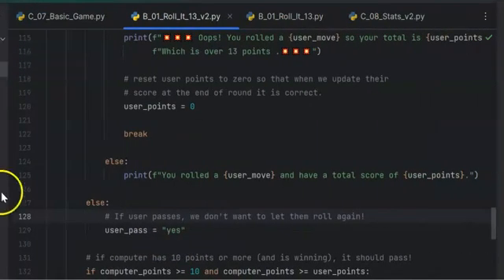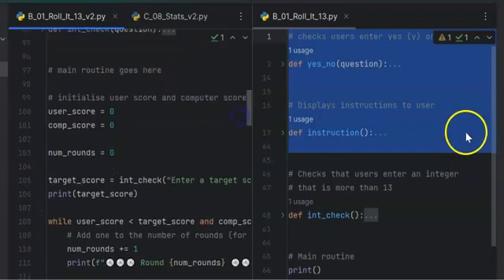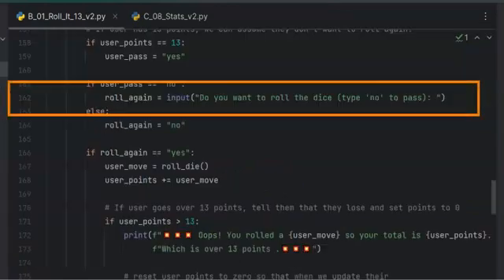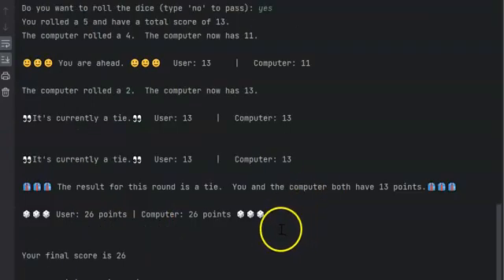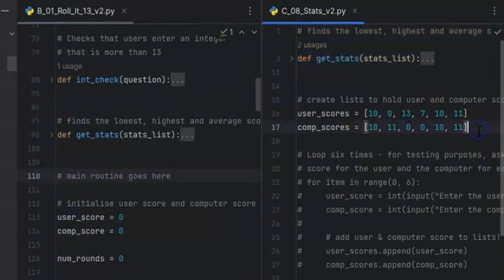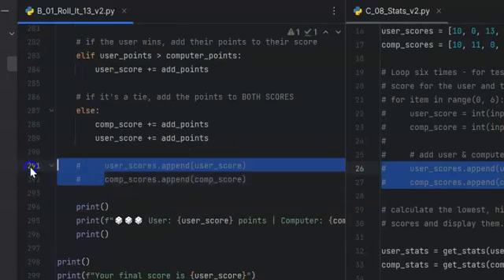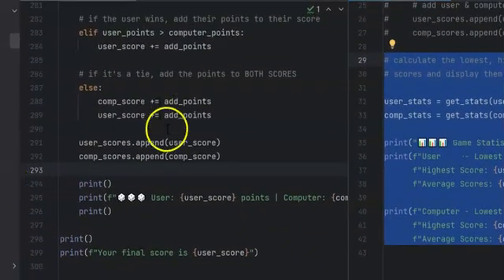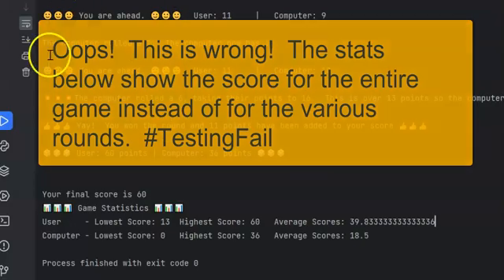18 Game Integration